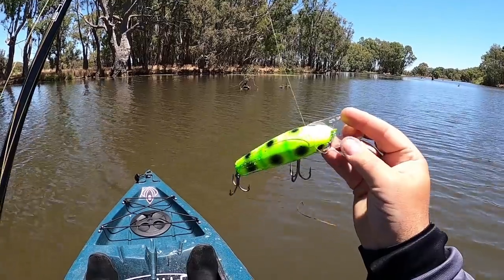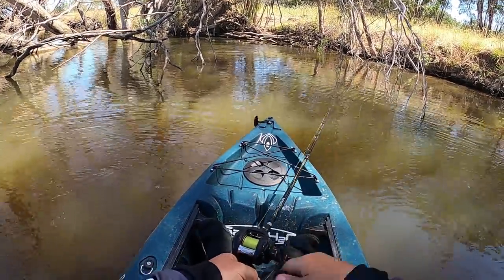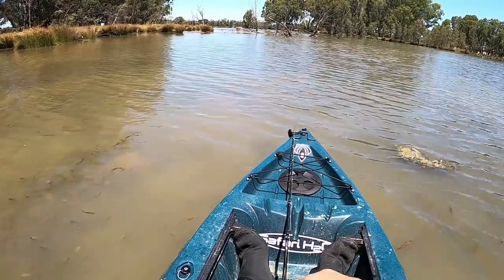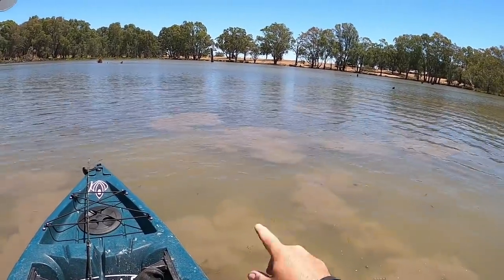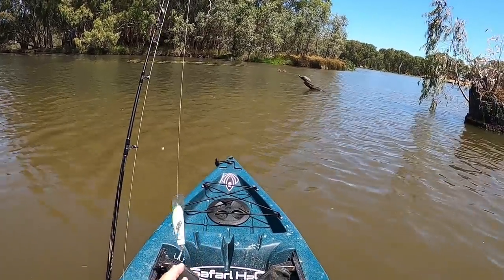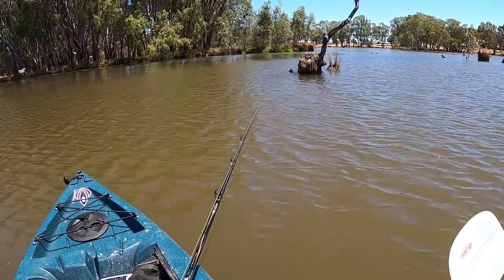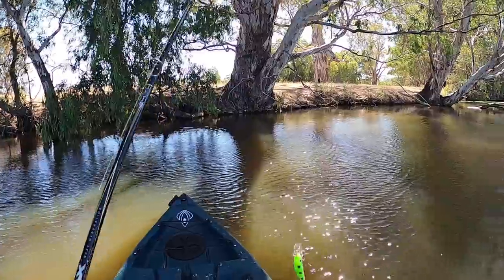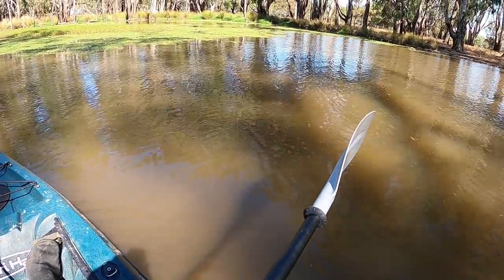I wasn't expecting to catch THIS on a size 1 stumpjumper!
I spent the afternoon paddling down the Campaspe River in my Safari H2O 'Murray' kayak searching for some Murray Cod, with a size 1 stumpjumper being my weapon of choice. After a hit early in the session, I knew I had the right lure for the job.

After running into and spooking a ton of absolutely massive carp, I rounded another bend and hooked into a fish. I certainly wasn't expecting to catch a small redfin on a lure this big! At first I thought I had foul hooked it, but upon reviewing the footage you can clearly see it came up and struck at the lure. I have no idea how that redfin thought it was going to eat the massive stumpjumper, but it sure proved to be entertaining.

Between the huge carp, the tiny redfin, and the missed hookup of what I assume was a small cod, I had loads of fun. I'm planning more sessions like this in the near future, hopefully next time starring a Murray Cod or 3!